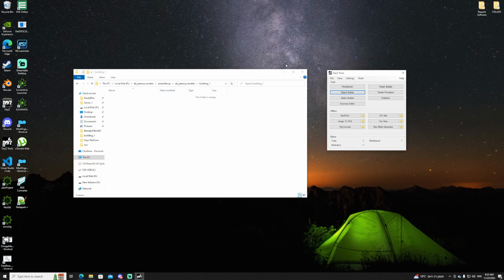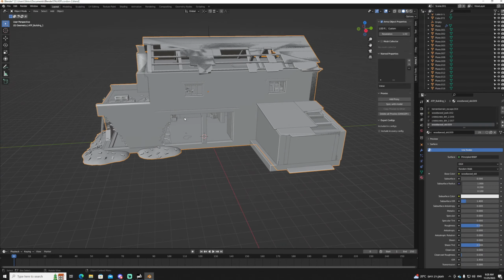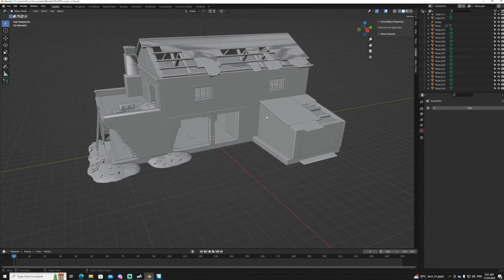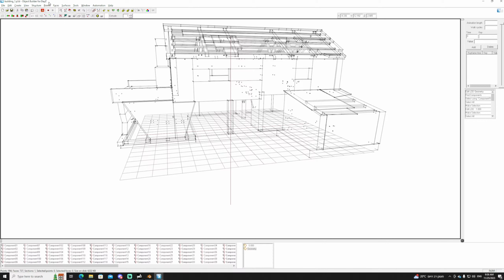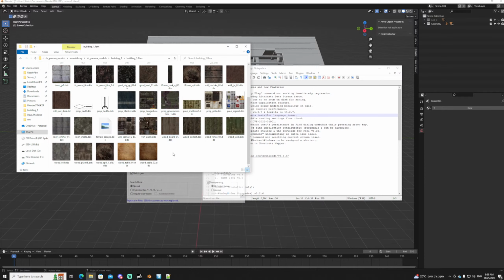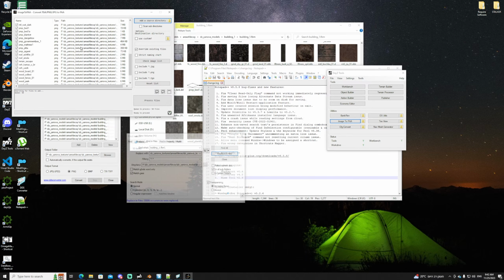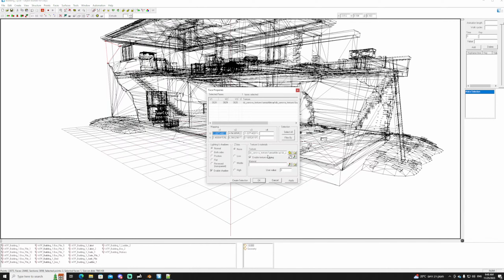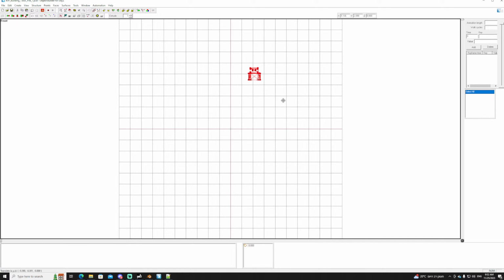Tutorial - How to port assets from STALKER games to Arma/DayZ. Part - 2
Welcome.

This video/steam is made with education purposes for the benefit of Arma/DayZ community.
Below you wll find pieces of software that are required to follow through with the workflow that will be
Showcased in the video.

1. Need Blender 3.0 - If installation of Blender is through steam you  can access the properties of the app and switch to the needed version.